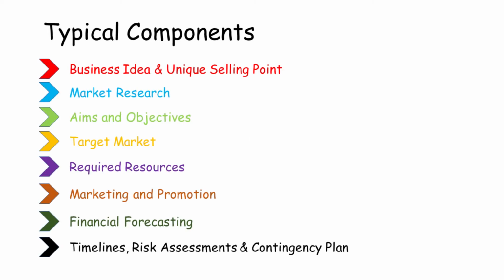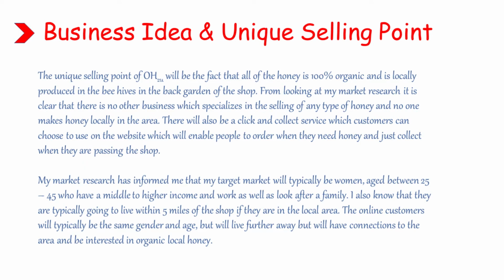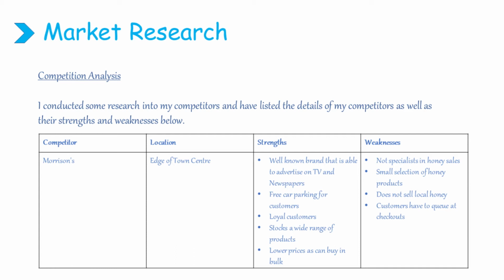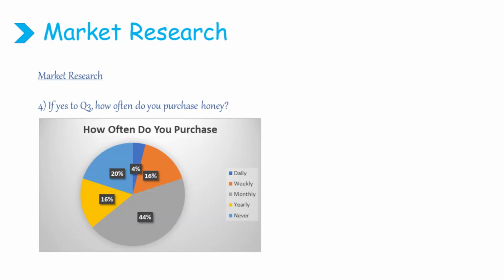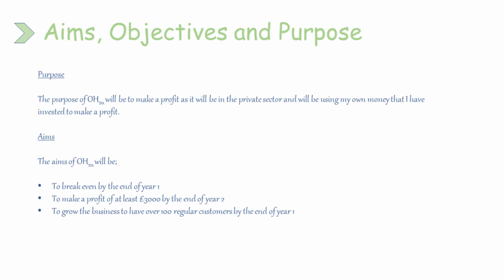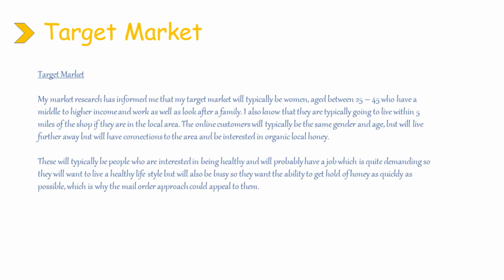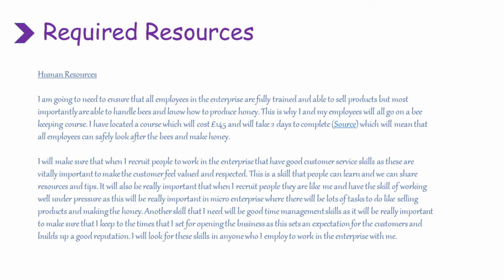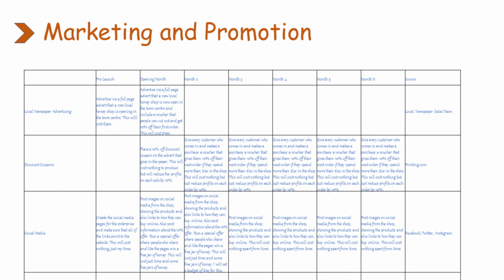Developing a Business Plan - Content Guide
This video will be useful as a starting point to provide the content that you may require to help you produce a comprehensive business plan.

This video will take you through some of the sections that you would expect to find in a business proposal and will help you to think about how to write a document that needs to convince the reader that your business idea is going to be successful!

This is video 1 of 2 parts and contains everything up to the finance section, which will be covered in a future video.